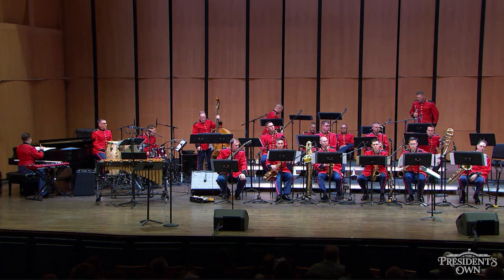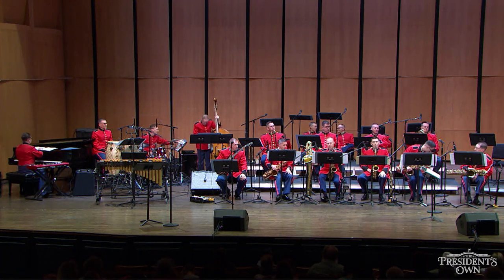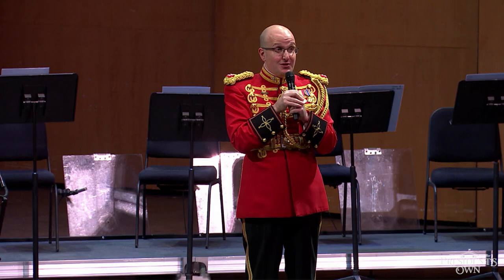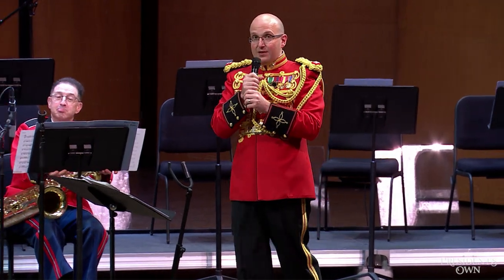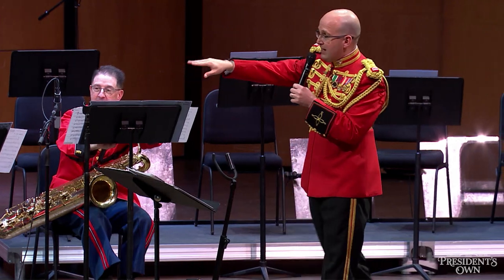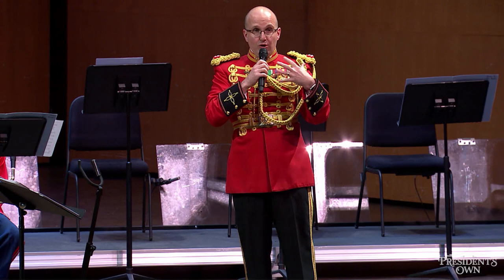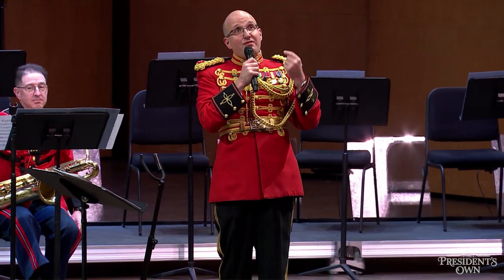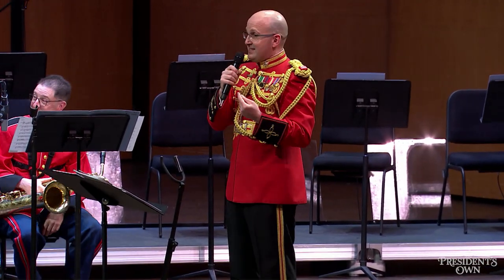Narration, Saxophone Section Introduction - "The Presidents' Own" United States Marine Big Band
On April 7, 2019, the Marine Band presented a Young People’s Concert titled, “The Incredible Big Band.” The program featured a wide variety of modern pop, timeless jazz classics and music from the action-packed animated film “The Incredibles.”